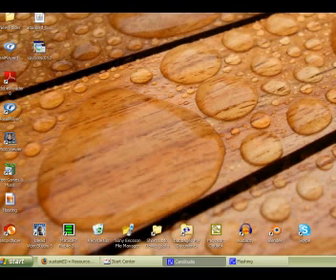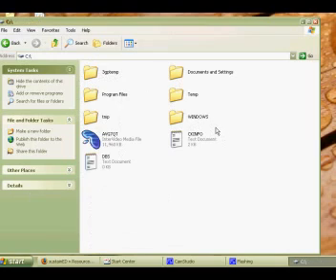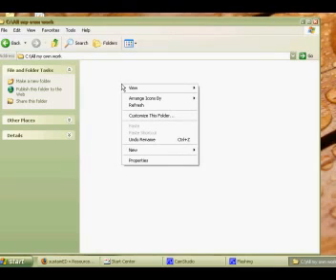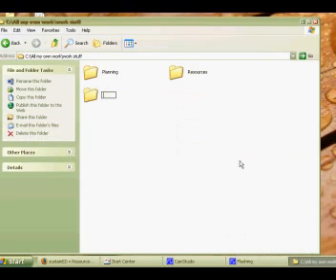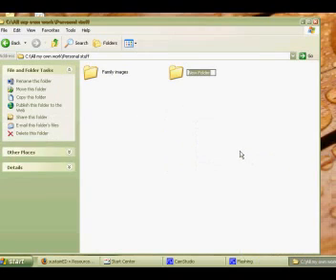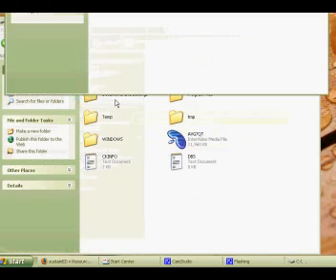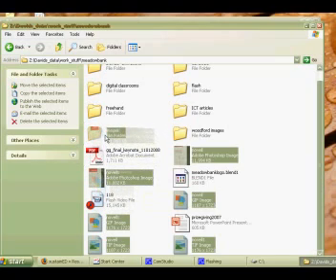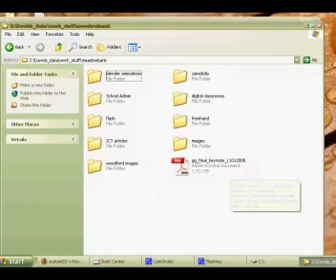How to manage your files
Tutorial on creating folders and using drag and drop to organise your files into folders